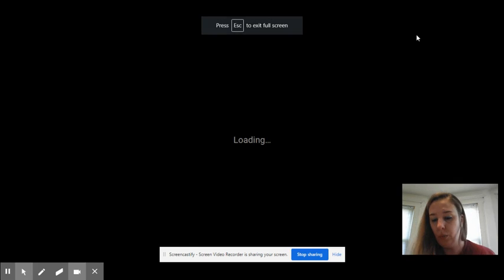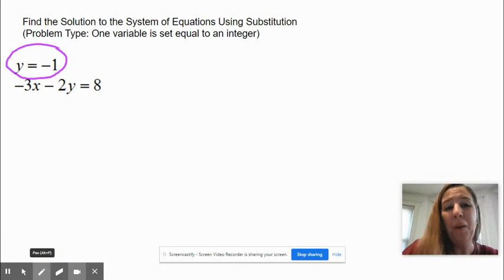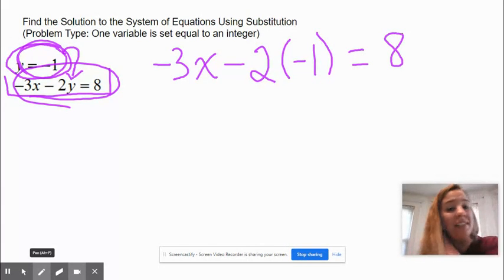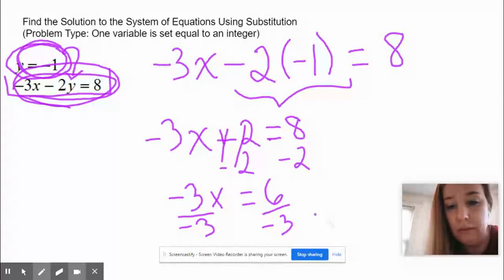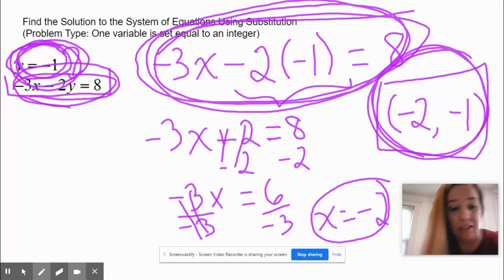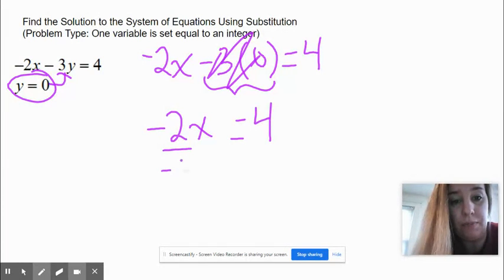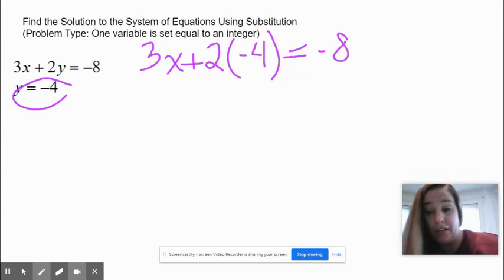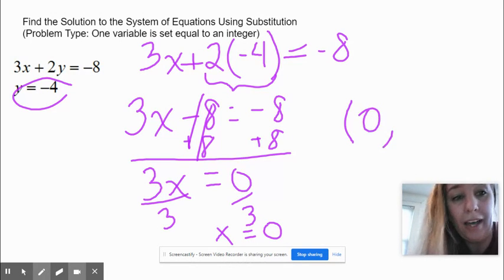Lesson 43: System By Substitution (variable=#)